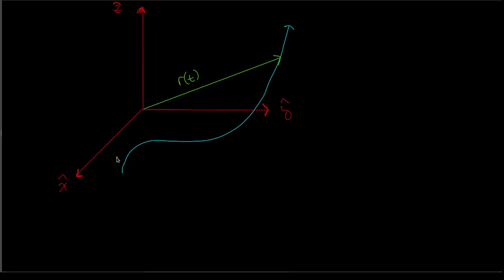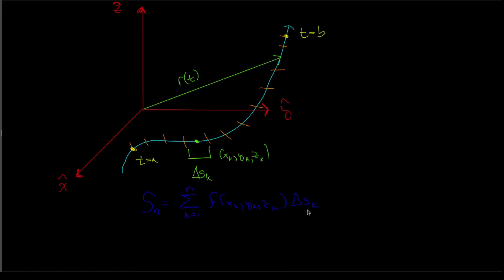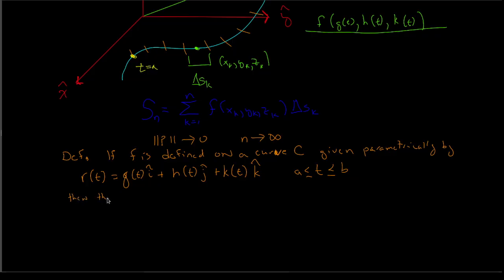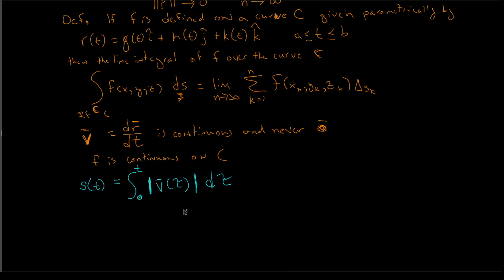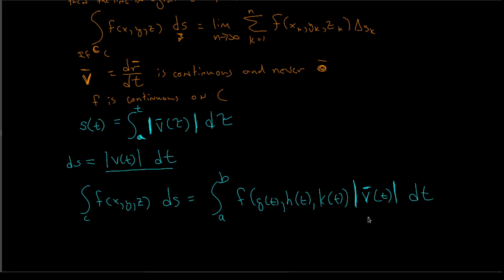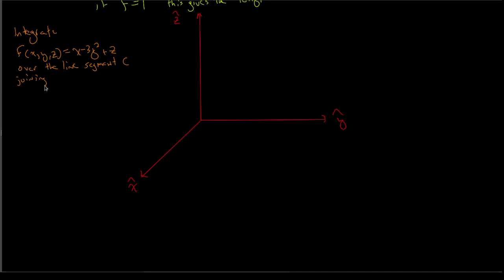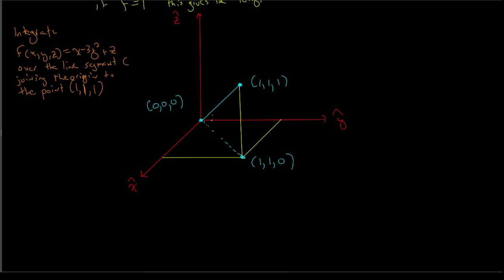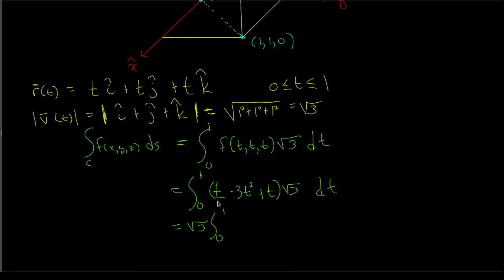Line Integrals of Scalar Functions